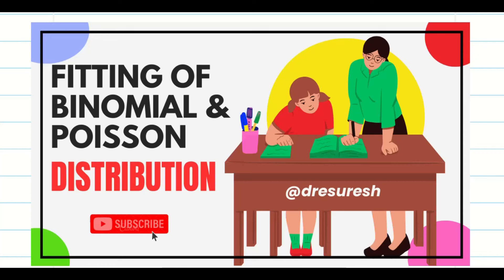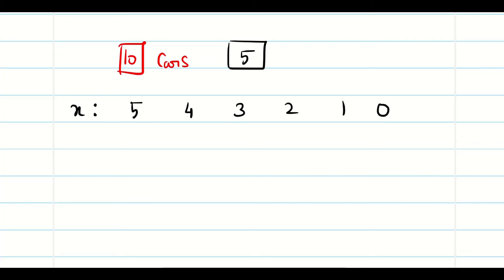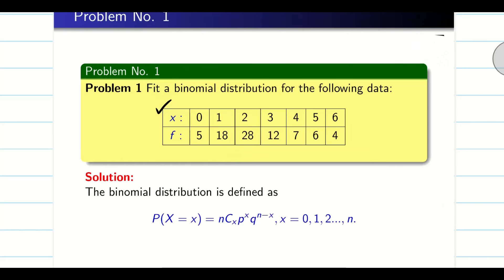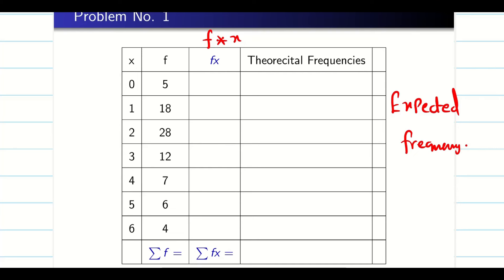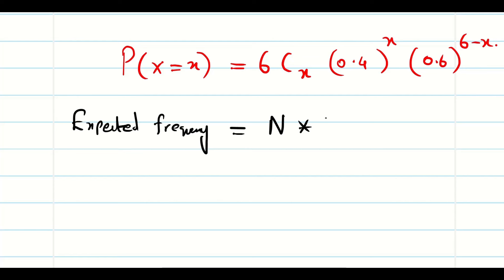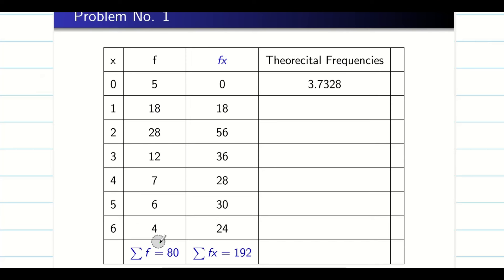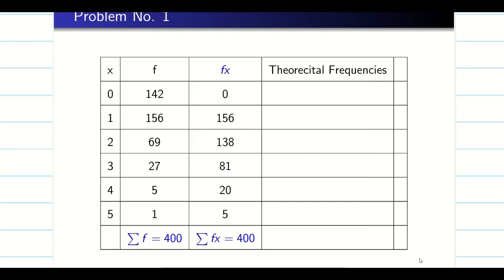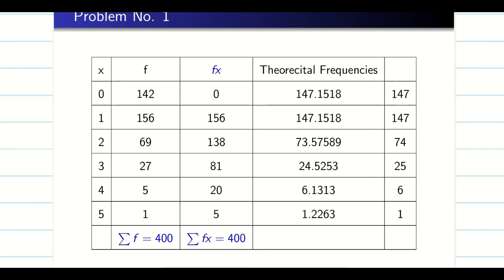Fitting of Binomial and Poisson Distribution | UNIT 2 | Distributions: 21MAB301T/ 21MAB204T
Subject Category: Distributions
Unit: 2
Topic:  Fitting of Binomial and Poisson Distribution